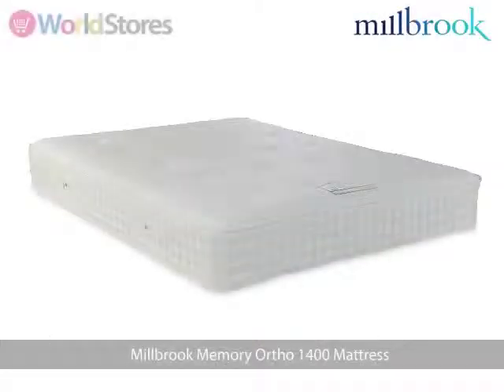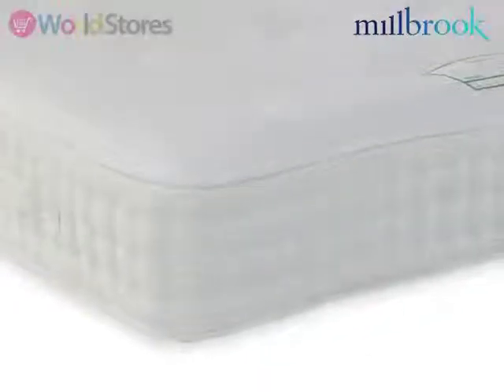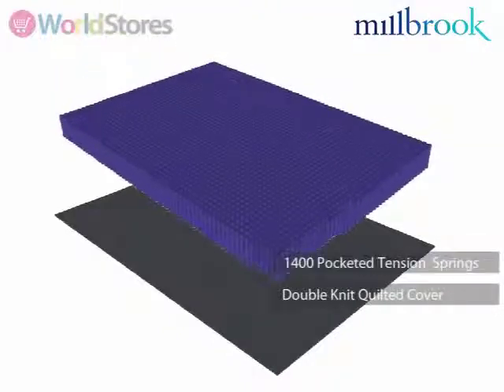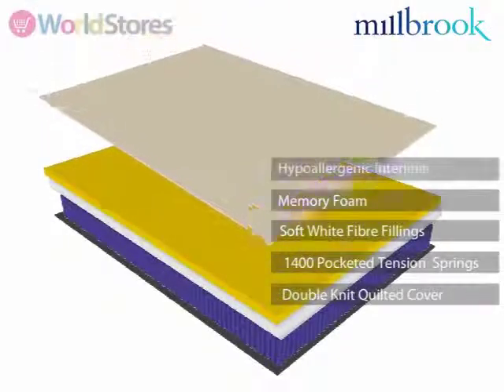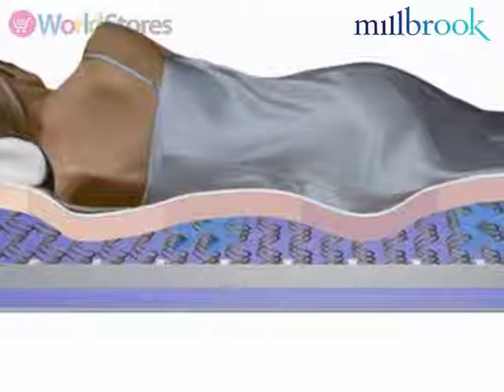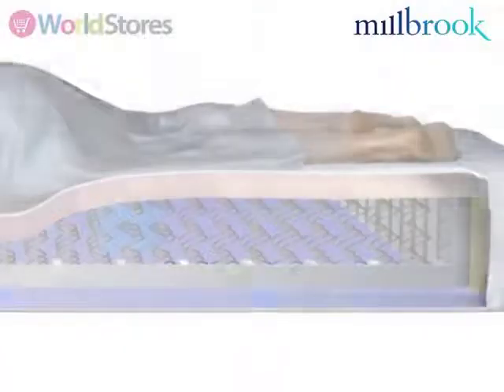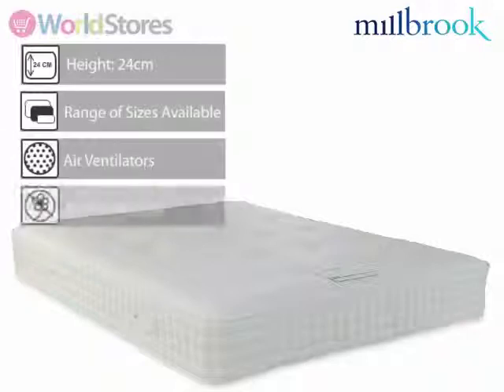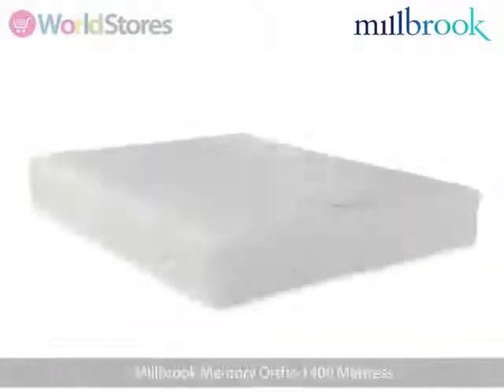Millbrook Memory Ortho 1400 Mattress